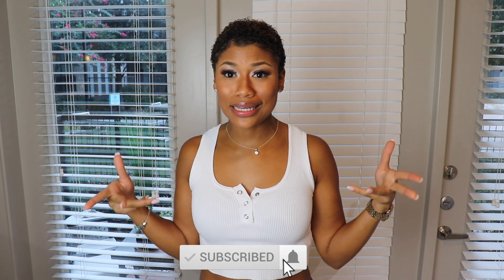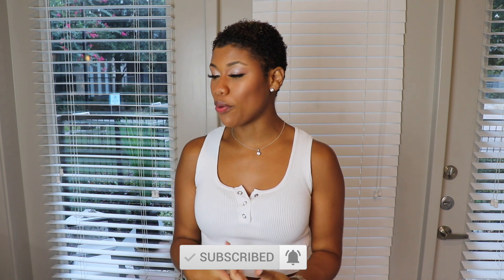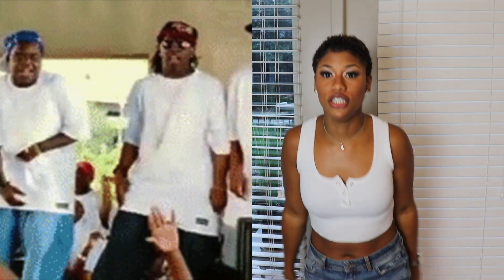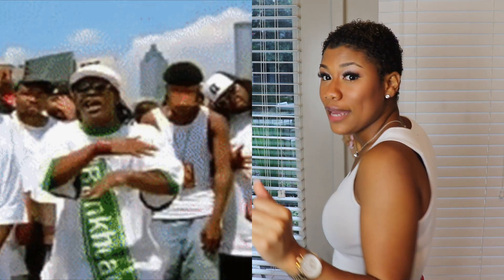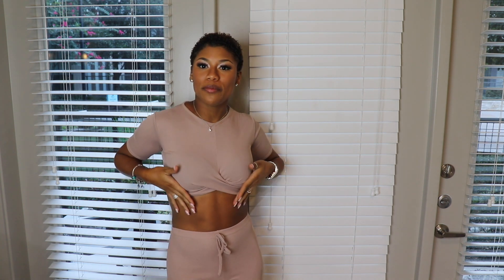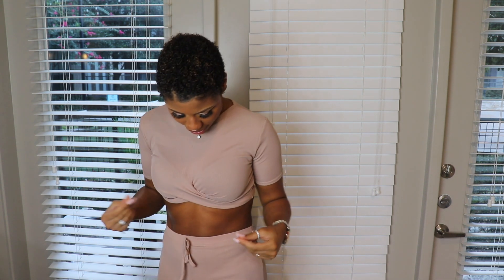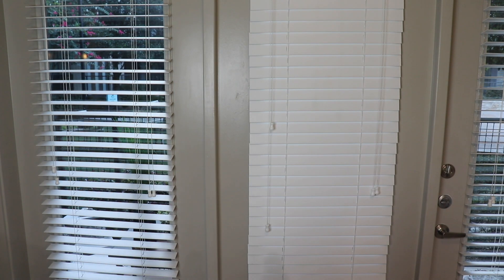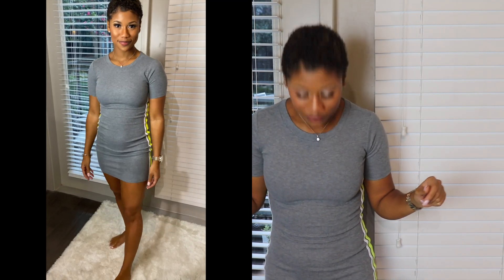Quarantine Look BOOK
Items Shown In Video:

Watch Im Wearing:
Bracelet Im Wearing

Outfit #3:
Dress: H&M

Ugg Slippers

LOCATION: Texas
BIRTHDAY: May 1994
ETHNICITY: African American
HEIGHT: 5'7